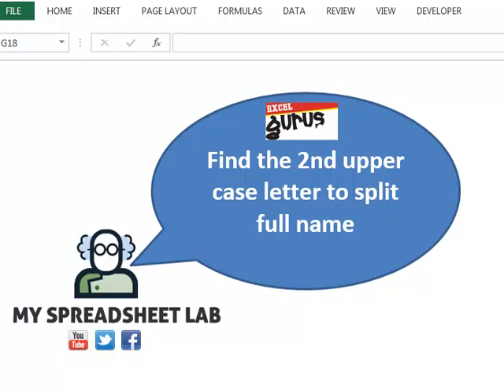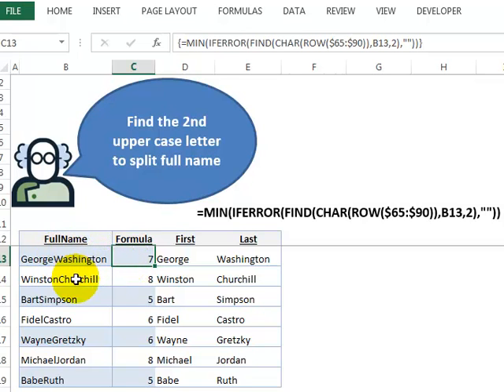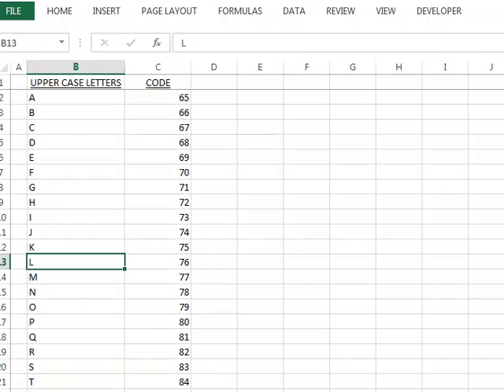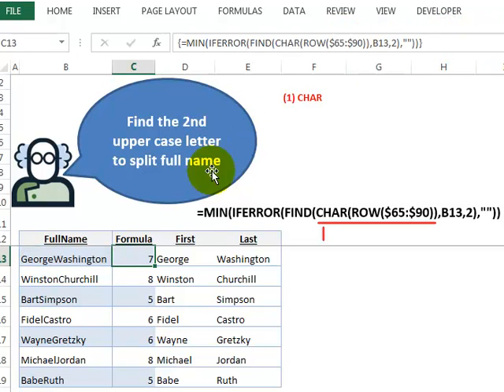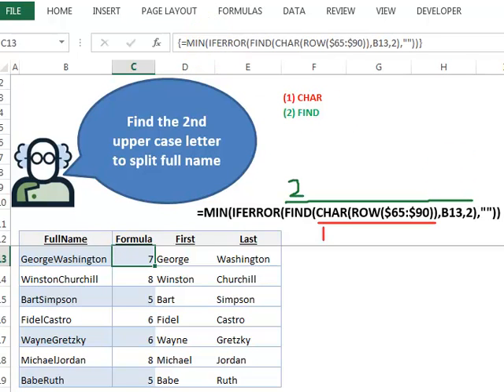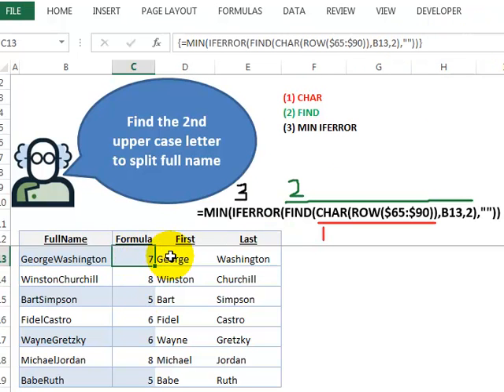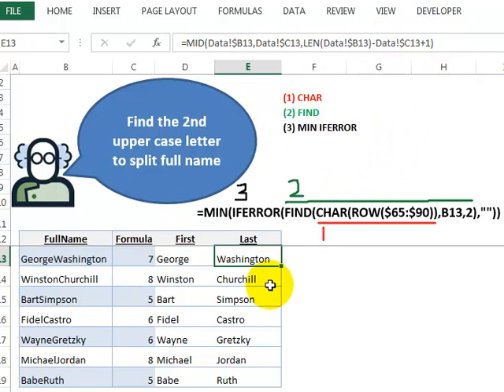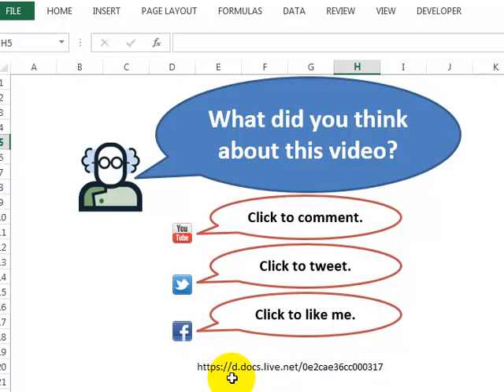Video 00079 Find the 2nd upper case letter in a name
Given a long list of names like this -BabeRuth- you need to split the names into 'first name' and 'last name'.  You could use vba (macro) code but an Excel array formula can also solve this.

Cheers,
Kevin Lehrbass